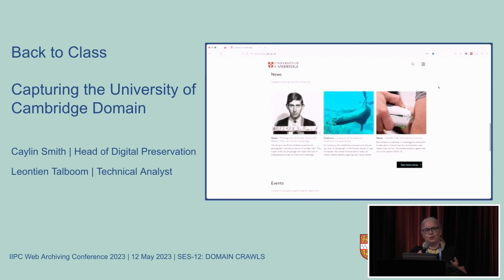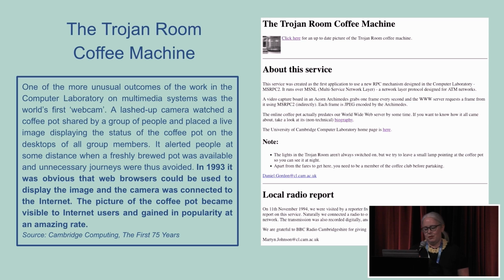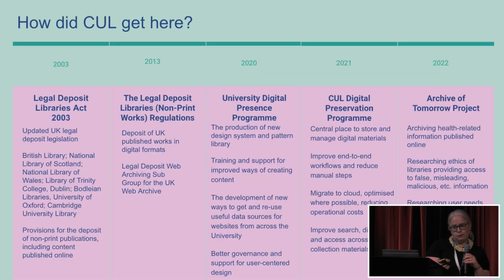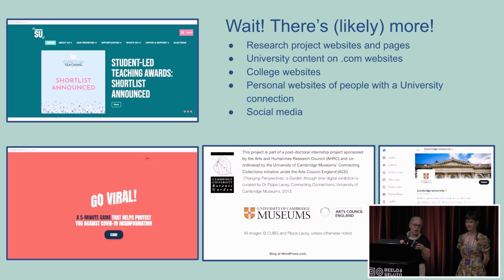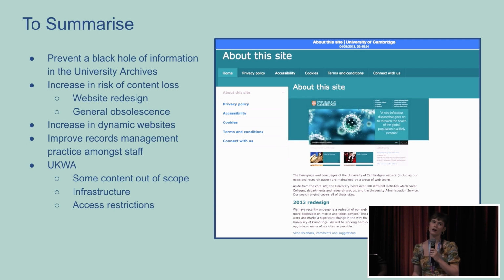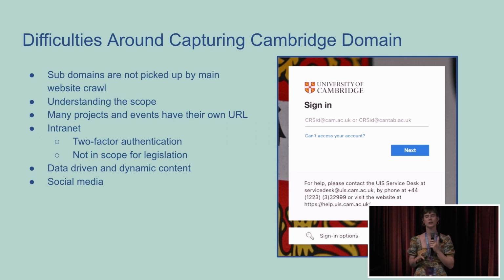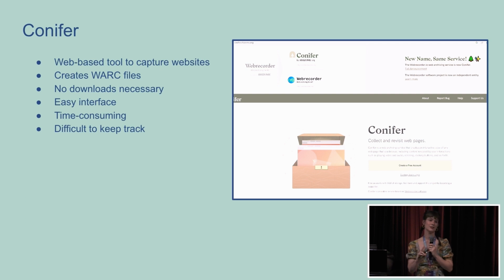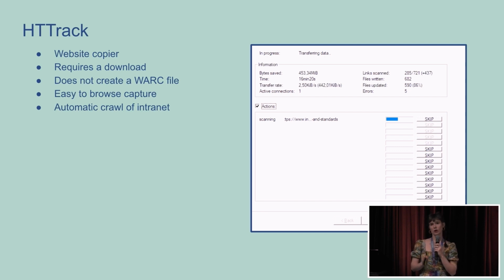IIPC WAC 2023 IN-PERSON PRESENTATION: Back to Class: Capturing the University of Cambridge Domain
IIPC 2023 Web Archiving Conference In-Person Presentation: Back to Class: Capturing the University of Cambridge Domain

Netherlands Institute for Sound & Vision, Hilversum

Caylin Smith & Leontien Talboom
Cambridge University Libraries